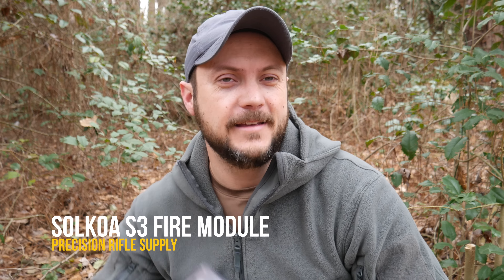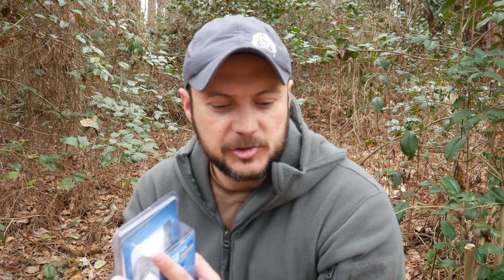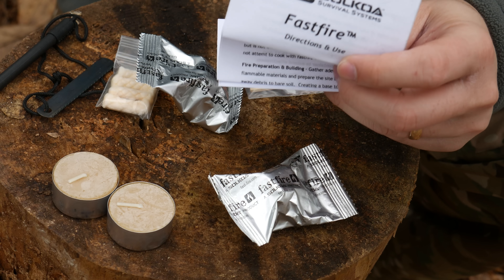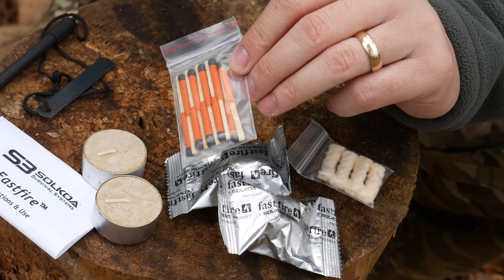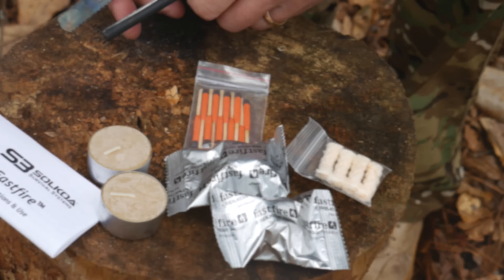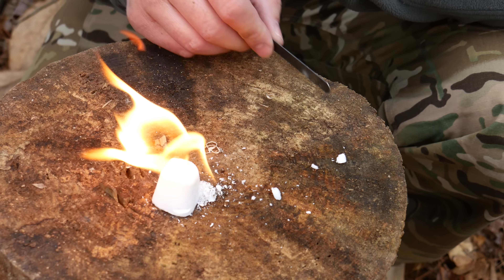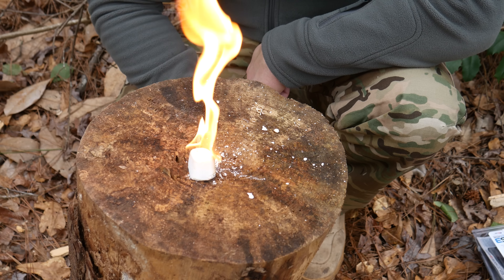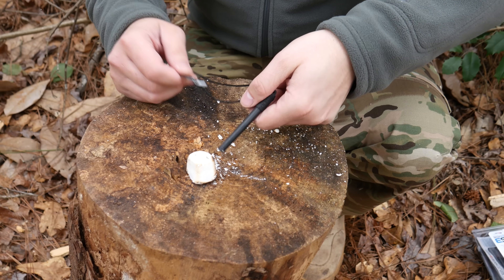SOLKOA S3 Fire Module Survival Kit